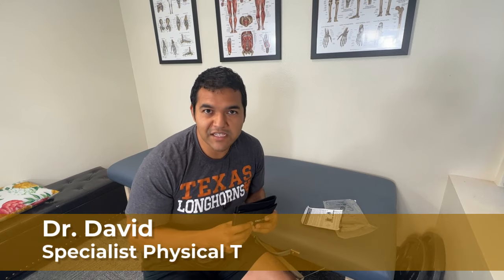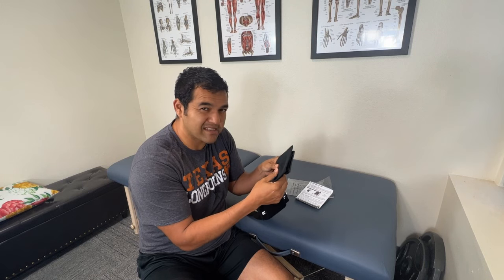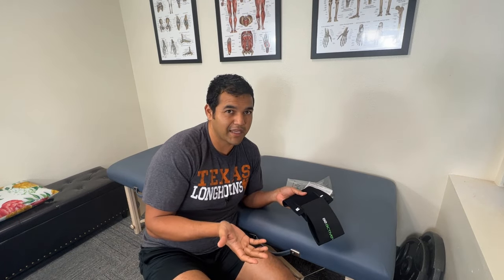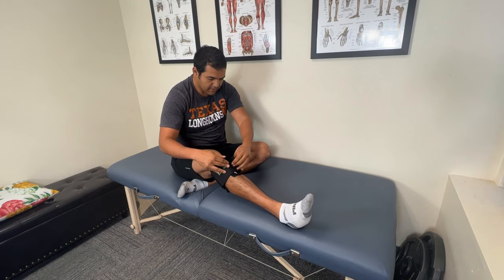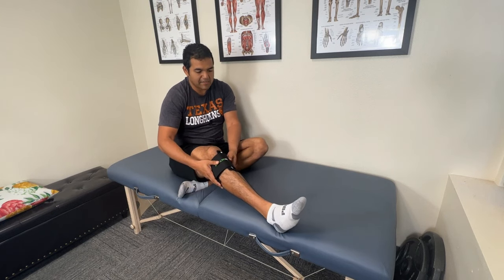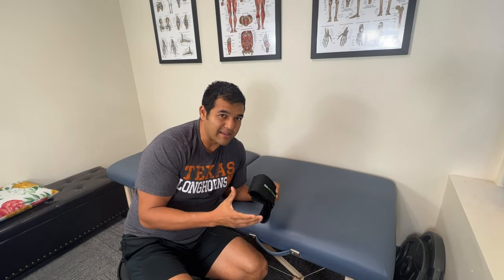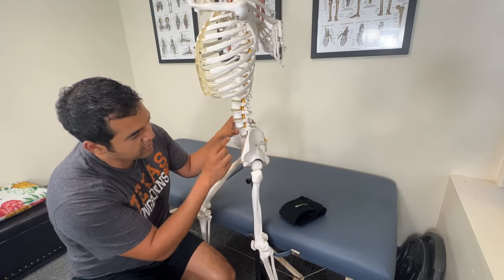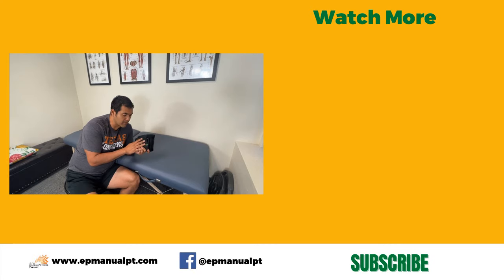BeActive Plus Sciatica Acupressure Brace | Honest Physical Therapist Review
👉 BeActive Plus Sciatica Acupressure Brace (Amazon)

The BeActive Plus Sciatica Acupressure Brace is designed to be discreetly worn under clothing so you can get back to being active despite sciatica.

In this video, Dr. David shows you the brace, explains how to use it and discusses his honest opinion about it.

⚡️Here are our video to help with sciatica pain:
"Sciatica Pain Exercises & Stretches"

00:00 BeActive Plus Sciatica Acupressure Brace - Honest Physical Therapist Review
00:22 What’s in the box?
01;43 What is the research behind this?
02:42 How To Use The BeActive Plus Sciatica Acupressure Brace
05:42 Honest Opinion About BeActive Plus Sciatica Acupressure Brace